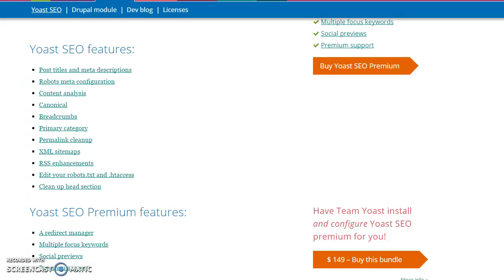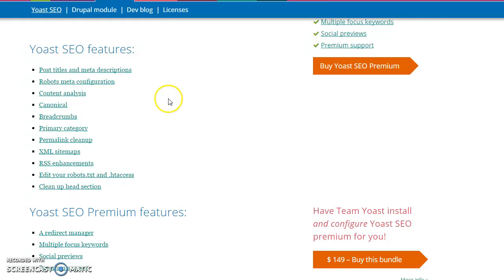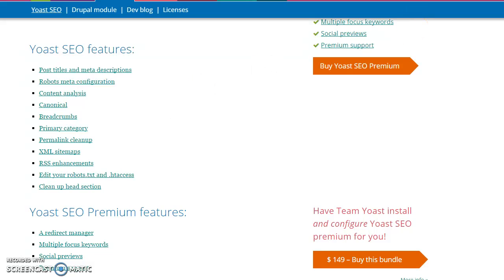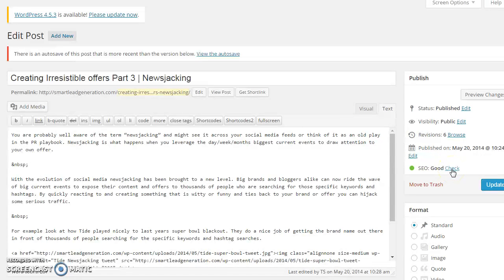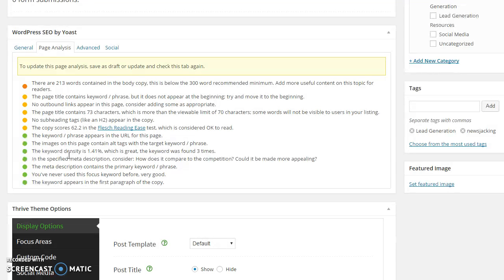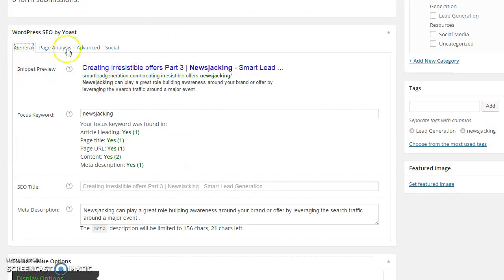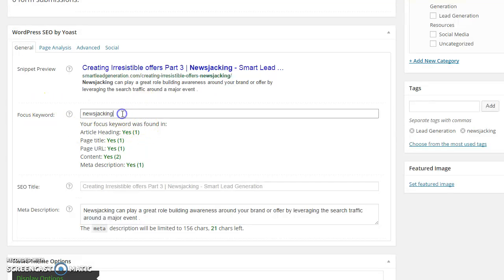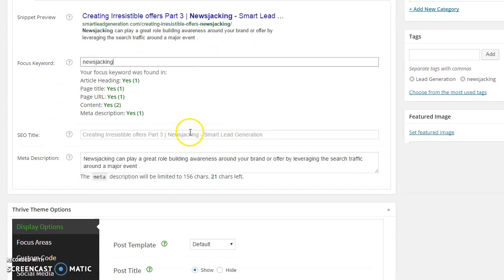Best SEO Plugin I used to rank on page 1 for my keyword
Watch this quick video tutorial of how I used the Best SEO Plugin to rank my keyword on page 1 of Google.